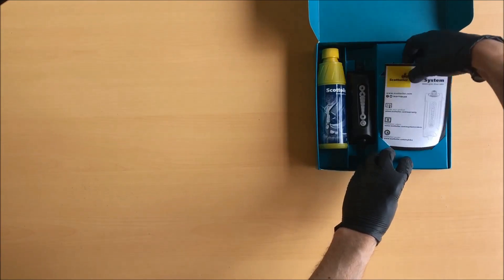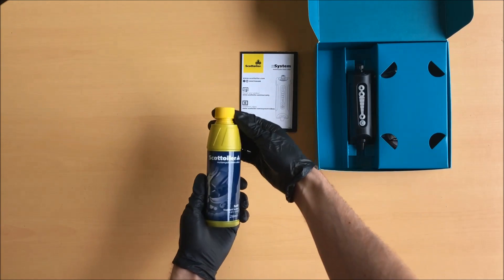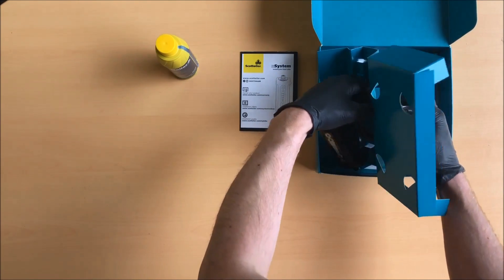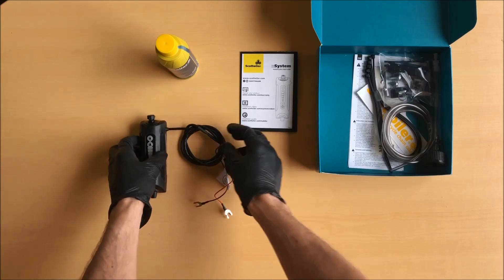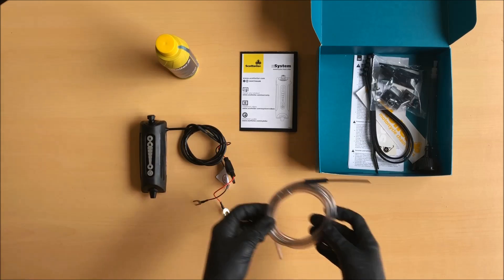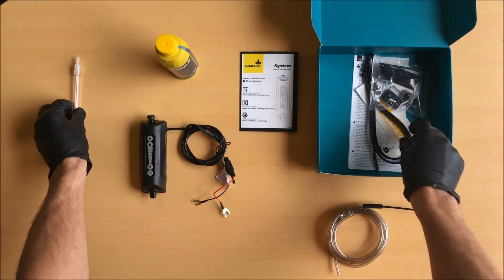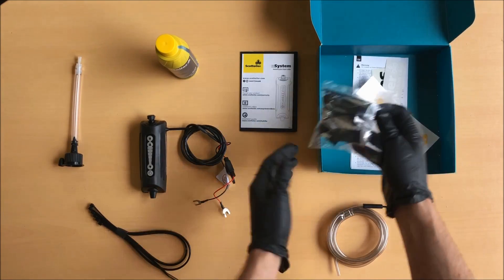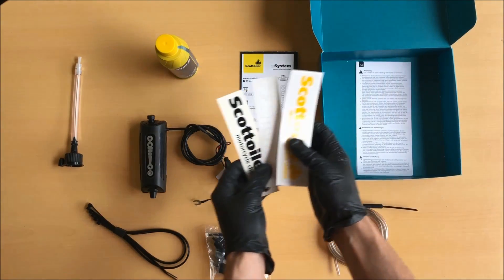Scottoiler xSystem 1.0 - 0. What's in the Box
Scottoiler xSystem 1.0 Installation Guide - 0. What's in the Box